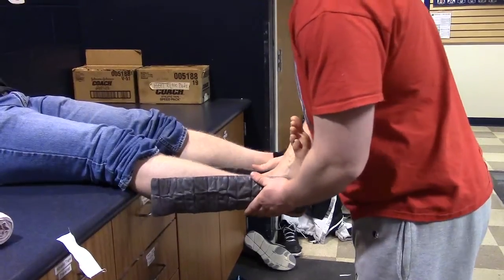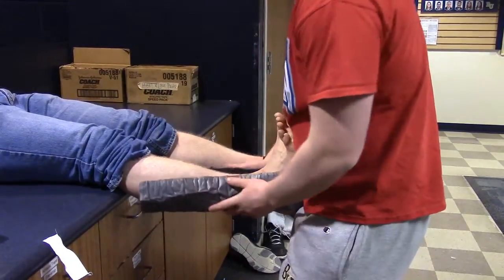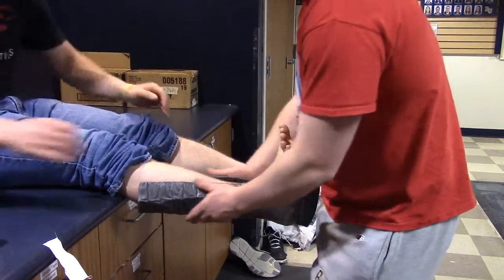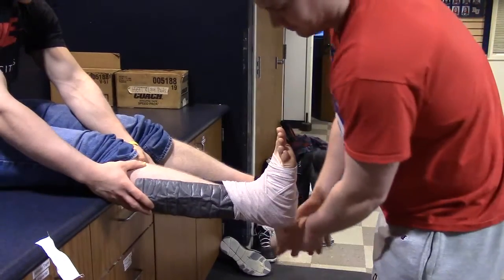Sam Splint to Ankle Joint